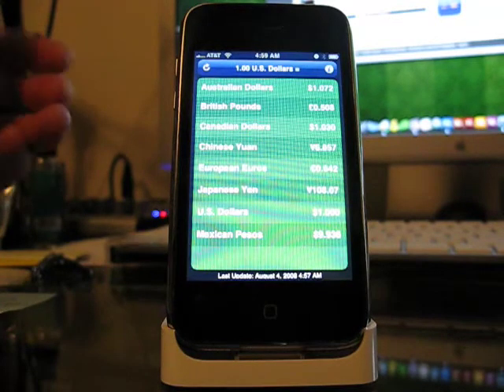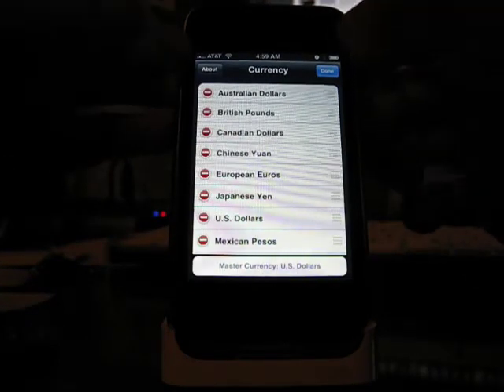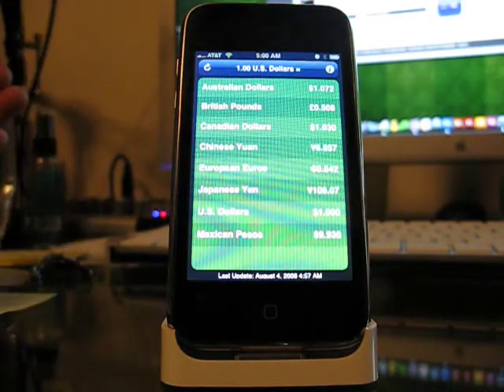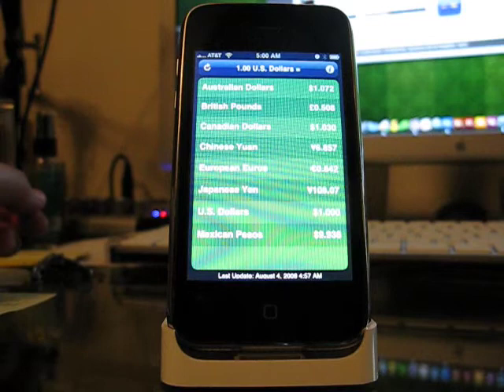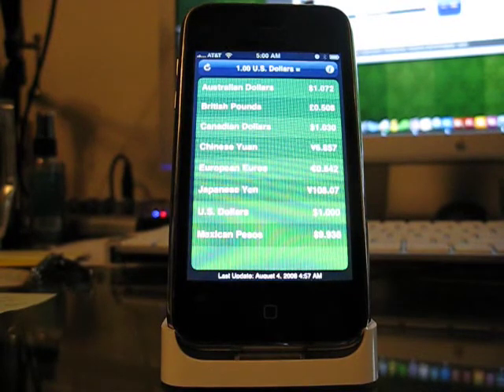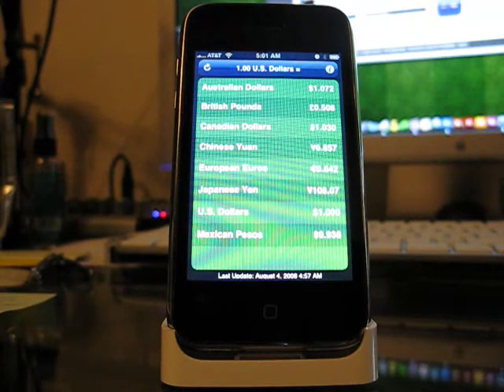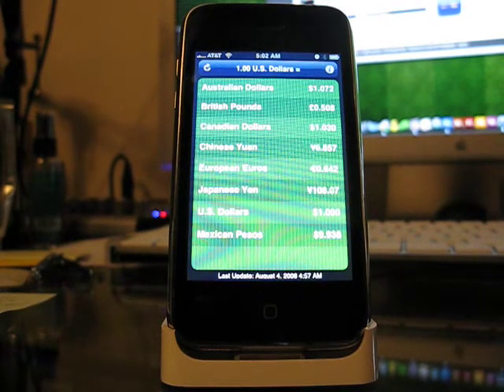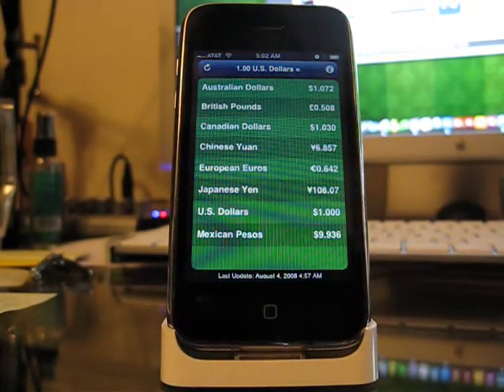Currency App Review